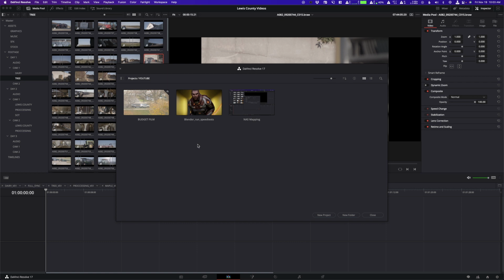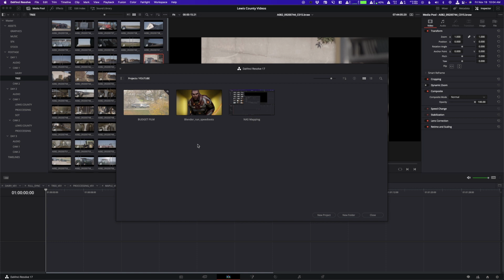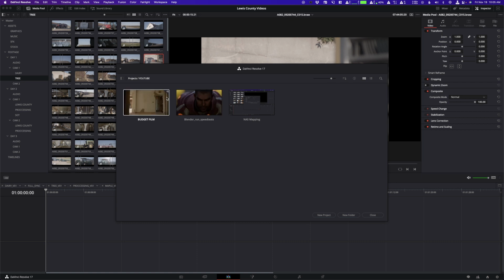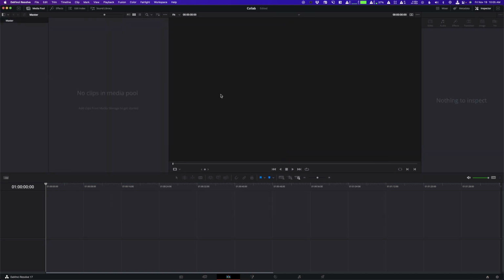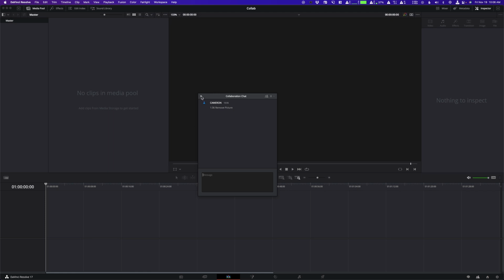*QUICK TIP* How to Enable Collaboration Mode in Davinci Resolve Studio 17.4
Today, we take a look at how to Enable Collaboration Mode in Davinci Resolve Studio 17.4

*OUR GEAR*
URSA Mini Pro G2